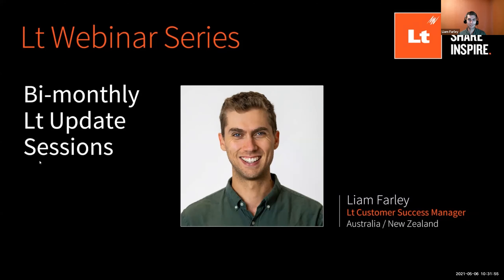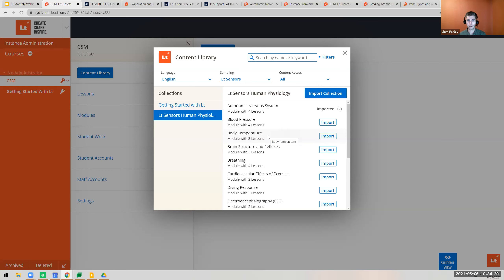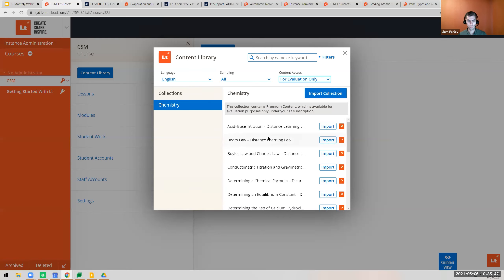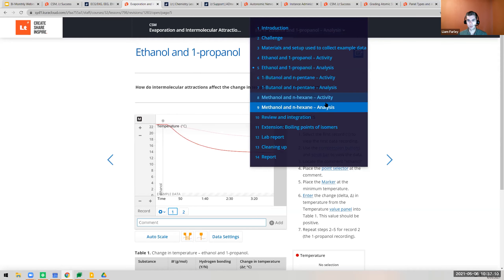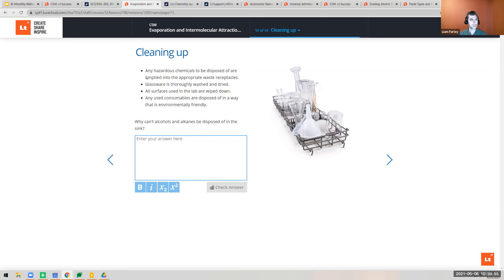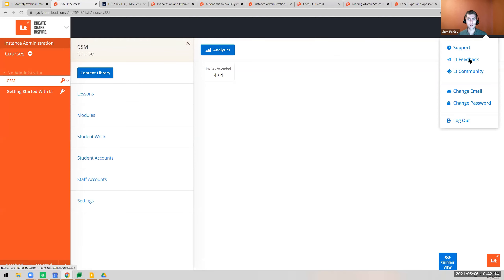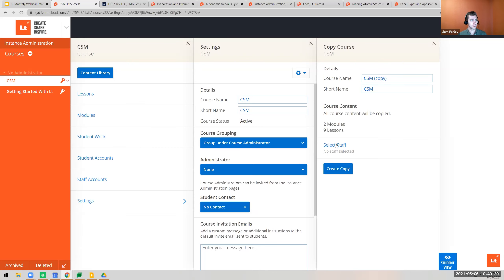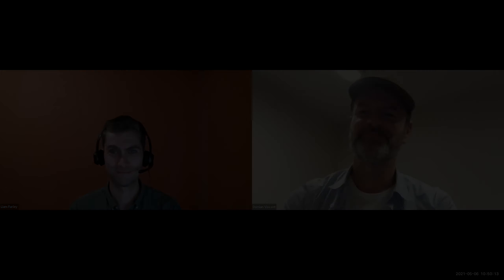What’s happening in the Lt world – May 2021 webinar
Customer Success Manager Liam Farley provides an overview of recent releases to the Lt Platform.

This session covers:

0:00 Introduction
1:08 Content Library Filters
3:22 Distance Learning Chemistry Collection
8:38 Release Notes Page
9:38 Endocrine Lab In Development
10:58 Data Panel Data Settings
11:53 All Staff In Instance
12:15 Student Contact For Course
13:08 Maximum Grade Warning
13:54 Upload and Annotate Colours
14:42 Questions and Answers

Originally recorded live on the 6th of May, 2021.